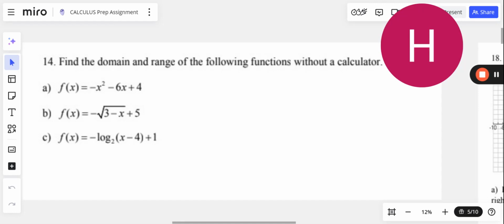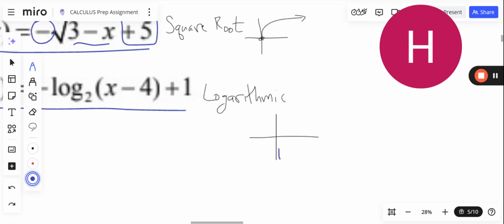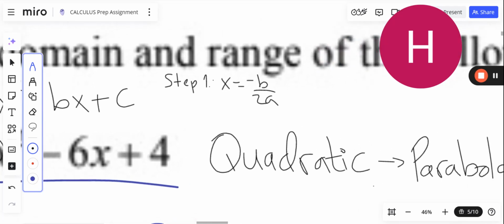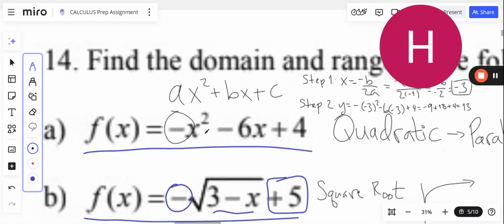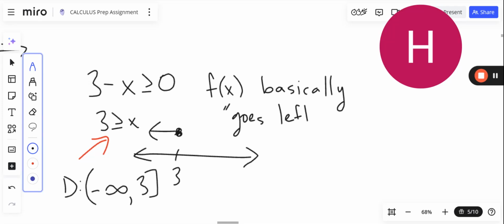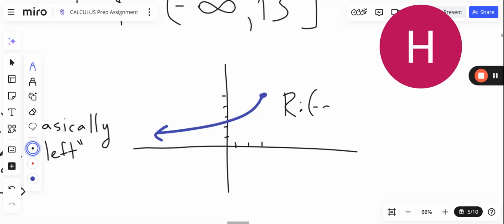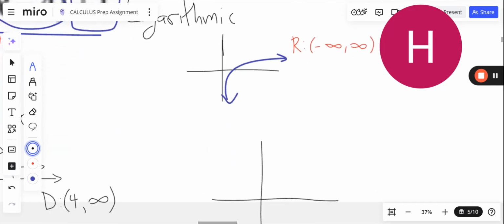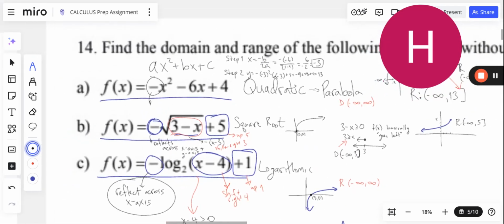Calc Prep Part 6: Domain, Range, & Transformations of Functions 📊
In part 6 of the Calculus Prep series, we revisit the idea of Domain Restrictions of certain functions, and begin to explore the range. We will be using a proper interpretation of transformations of some functions in order to practice identifying whether/how the domain and range changes, which is crucial for a complete understanding of functions and especially how to graph them. Despite the fact that we are integrating technology more and more into our educational experience, it is still an essential skill to be able to understand how you would work things out by hand. Understanding calculus is not just getting the job done; it is understanding how we carefully get there. We look at a few different function types, graph shapes, and transformations. Get your pen & paper(grid paper, if you have it!), and let's get cracking.

Some Things to Keep in Mind Here:
- Key Terms and definitions you should know from this one include: DOMAIN, RANGE, QUADRATIC, PARABOLA, AXIS OF SYMMETRY/VERTEX, INTERCEPTS, RADICAL(SQUARE ROOT), LOGARITHM, TRANSFORMATION, HORIZONTAL/VERTICAL SHIFT, REFLECTION

- There is another main type of domain restriction which wasn't covered in this particular question: you'll want to make yourself familiar with the 2 covered in the video as well as the Rational function.

- The questions here are rather light, but if you haven't worked on graphing these types of functions in a while, you'll notice it when watching this for yourself.

Chapters
0:00 Introduction
0:30 The Gameplan
1:00 Identifying Function Types
4:00 Using the Basic Graph Shape
5:50 Finding the Maximum (Vertex of a Quadratic)
8:20 Write the Range Using the Graph
9:20 Domain of all Polynomials
10:35 Square Root Function
12:10 Domain Can Inform us about a Graph's Direction
13:00 Taking into Account Transformations
16:05 Logarithmic Function
17:40 Bonus Facts: Logarithm Range (all real numbers), Quadratic Domain (all real numbers)
18:40 Using Transformations from the Parent Function to Graph
20:25 Solving for the X-Intercept of the function
21:25 Some Concluding Blab